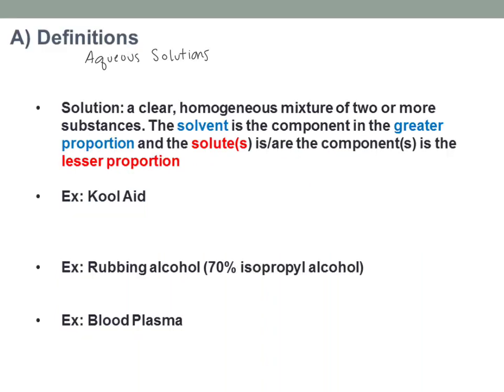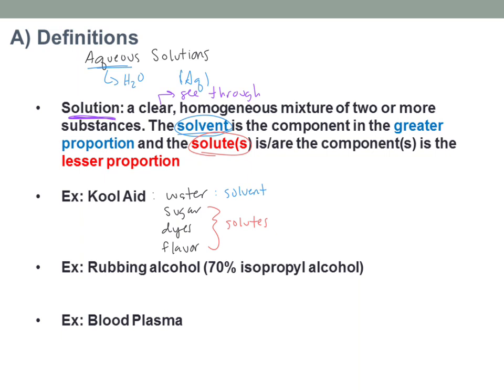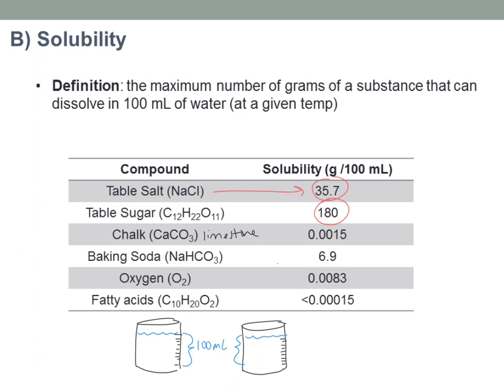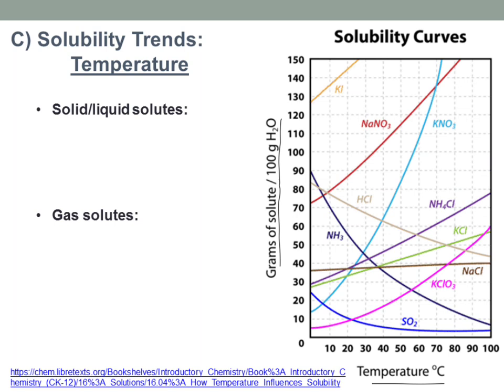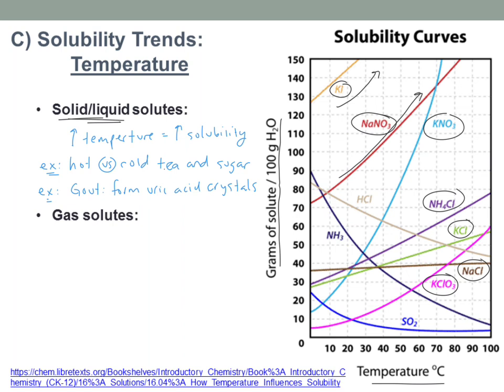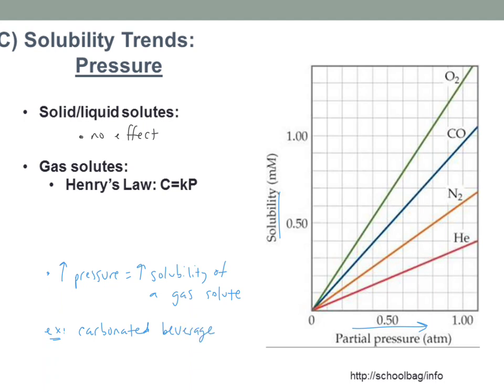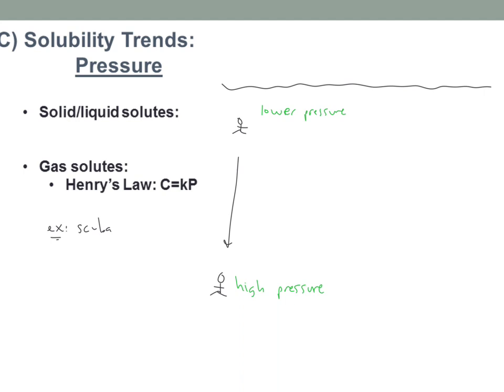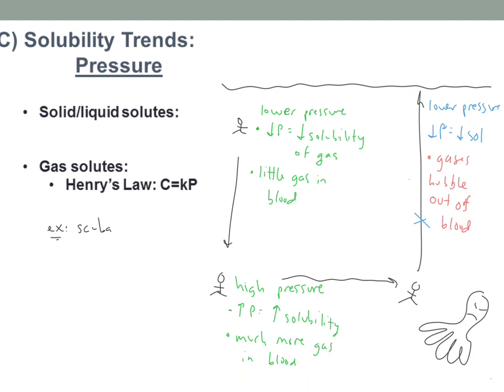What is an Aqueous Solution?